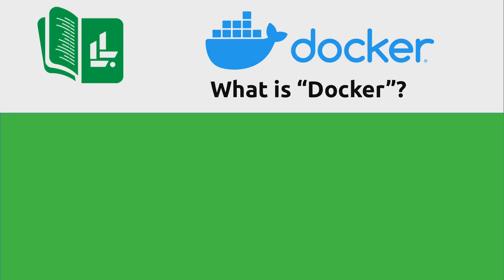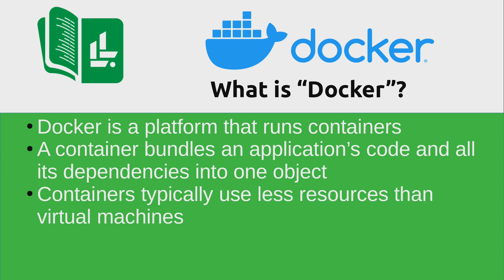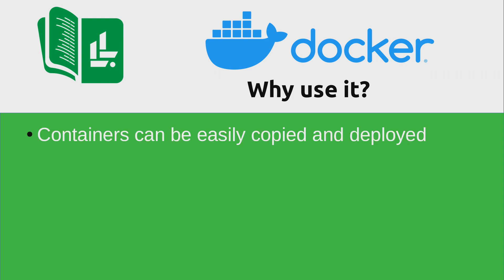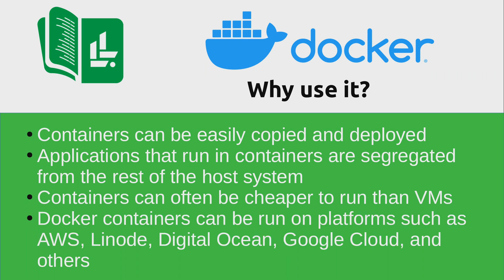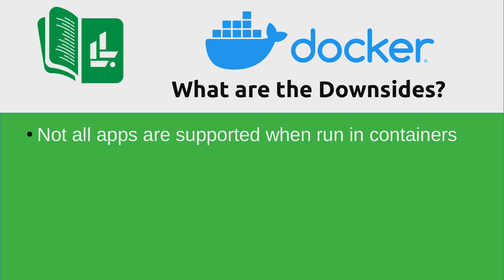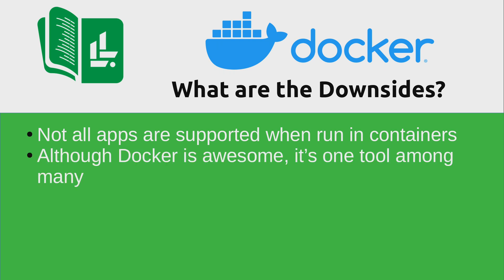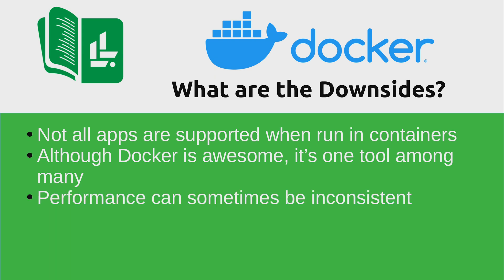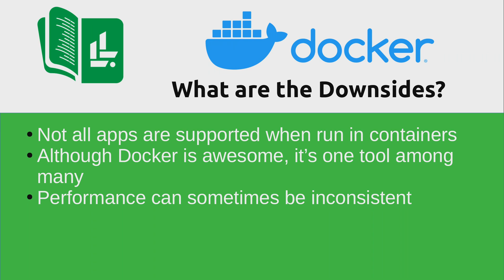Docker Essentials (Part 2) - What is Docker?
Welcome to my Docker Essentials series, which teaches you the basics you'll need to know in order to get started with Docker. In this video, I talk a bit more about what Docker is and how it differs from other solutions.